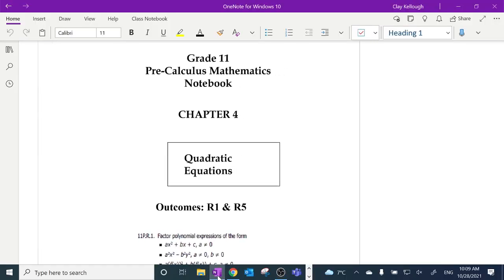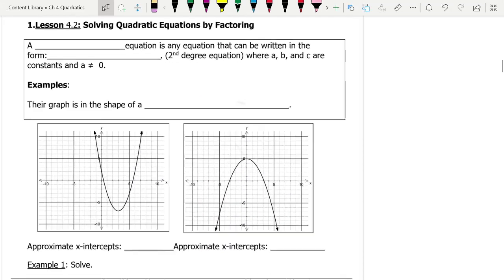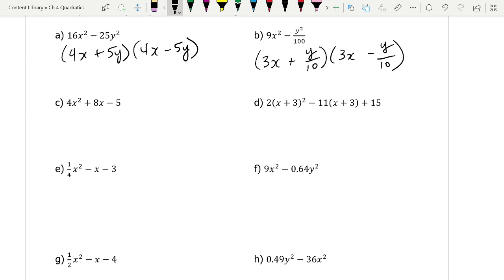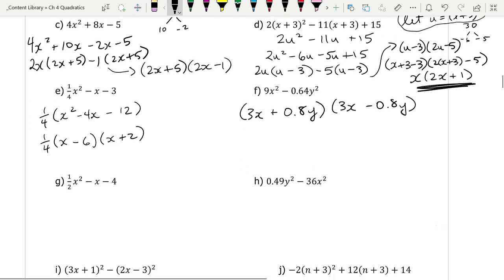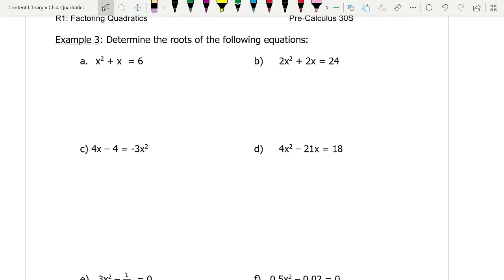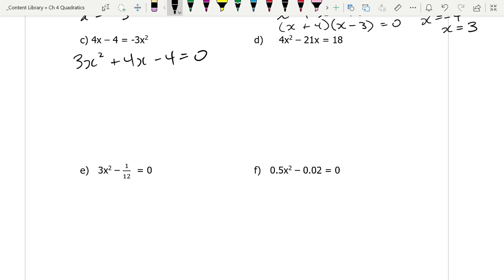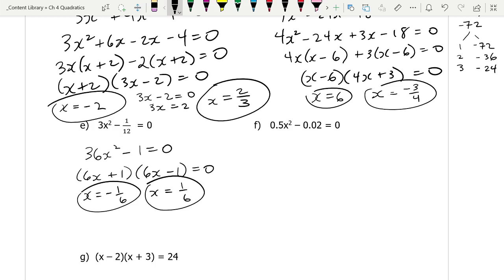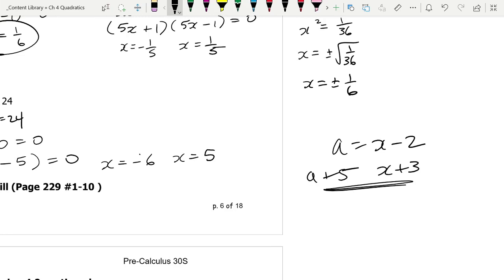MPC30S Chapter 4 Lesson for 4.1 and 4.2 - Factoring to Solve Quadratic Equations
class lesson for Thursday Oct 28